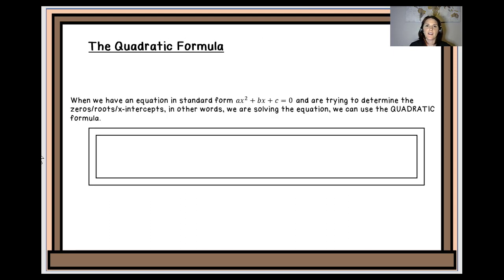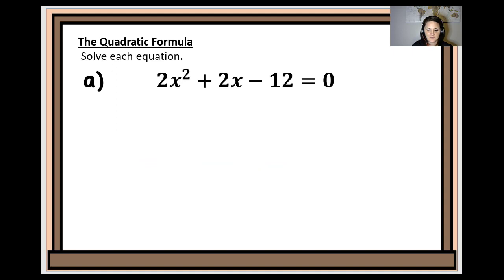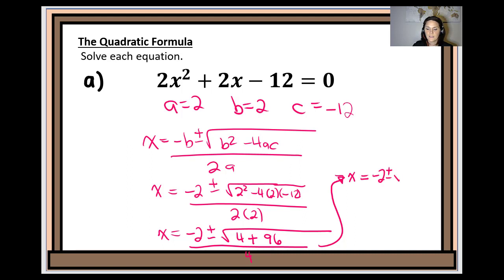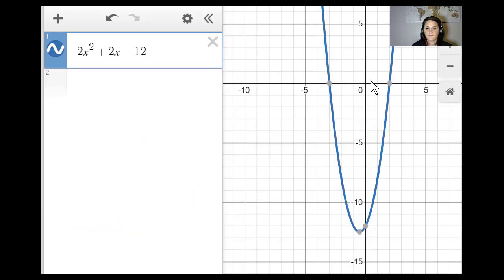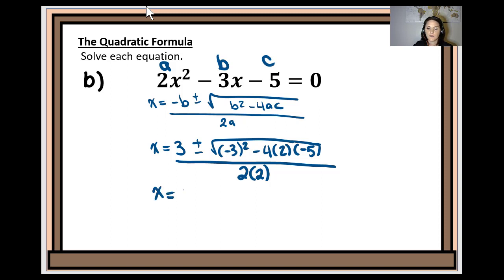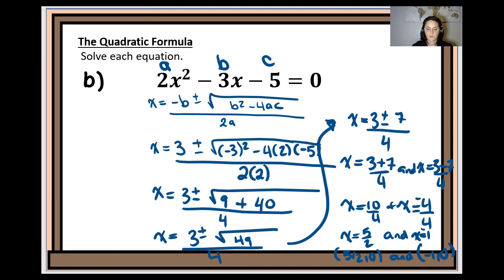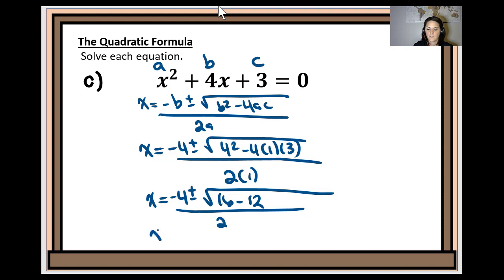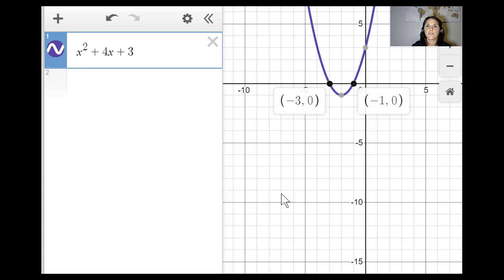Use the quadratic formula to calculate the zeros/x-intercepts/roots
Students will use the quadratic formula to solve equations and determine the zeros/roots/x-intercepts.
We will work through 3 questions and check our answer using the Desmos online calculator.